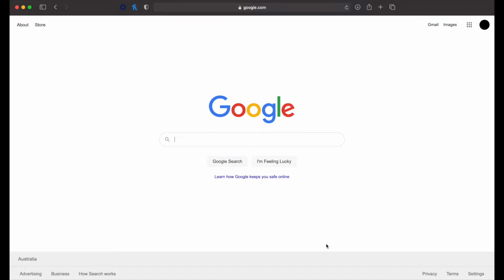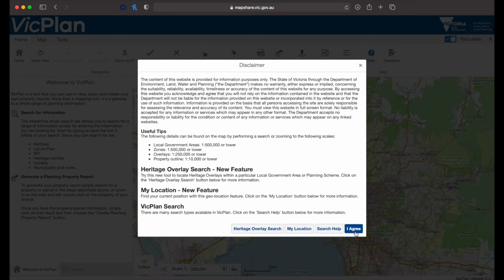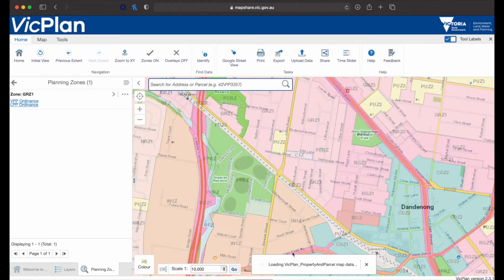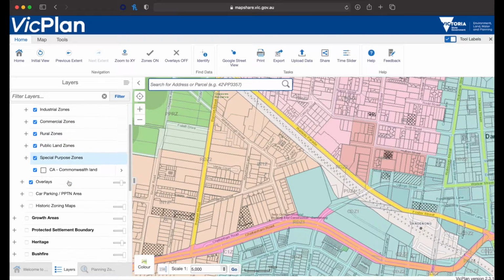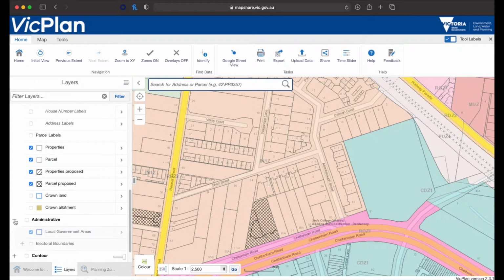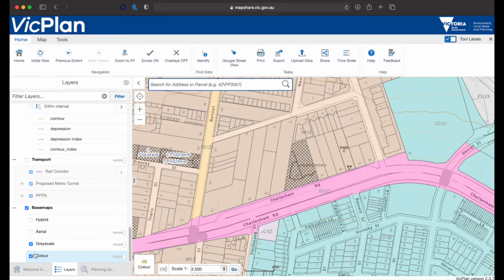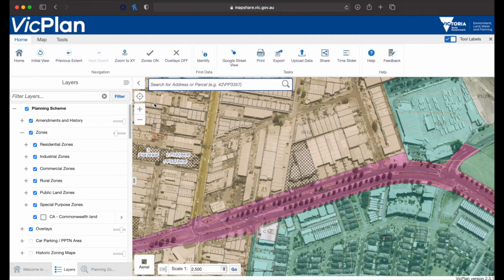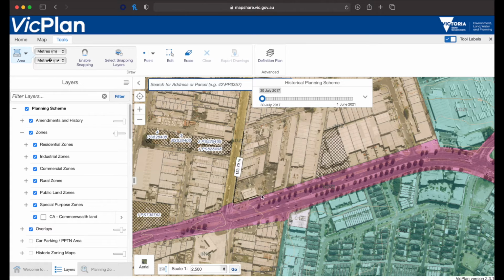Mapping Overlays on Vicplan Tutorial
Learn to use Vicplan to analyse maps and add different overlay layers.